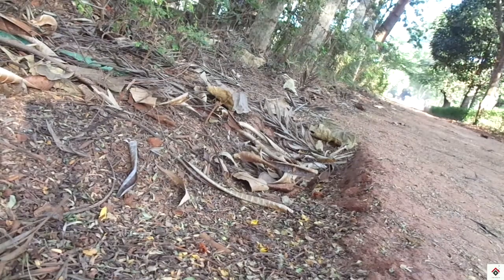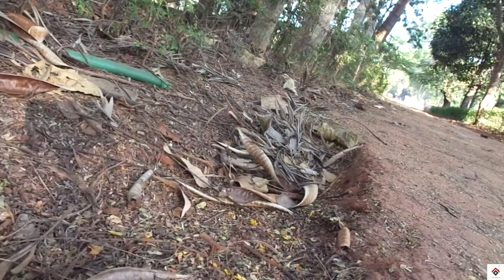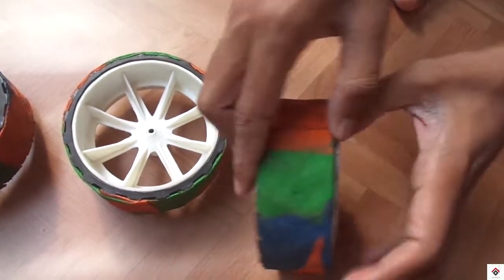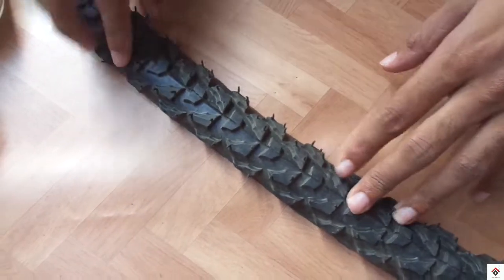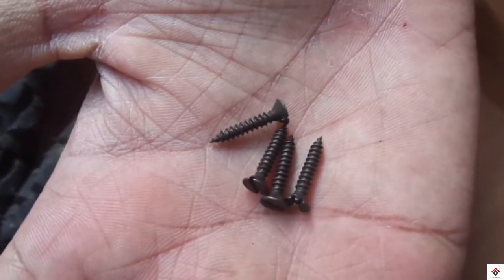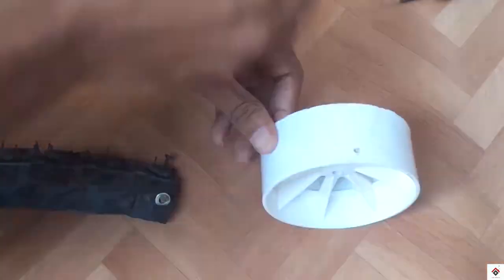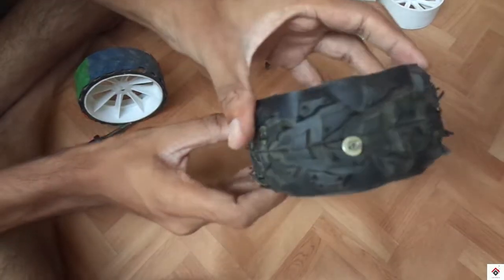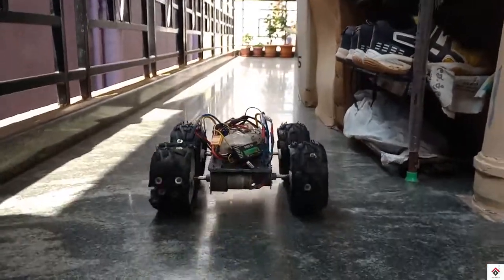How to increase grip of robot wheels | Robot wheels improve wheel grip | 4 wheel Roborace robot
Components:

1. Flysky fs-i6 Tx Rx

2.Brushed ESC

3. 500 rpm Johnson gear motor

4. Plastic robot wheels

5. Motor Clamps

6. Battery